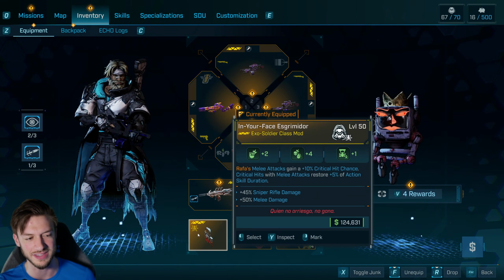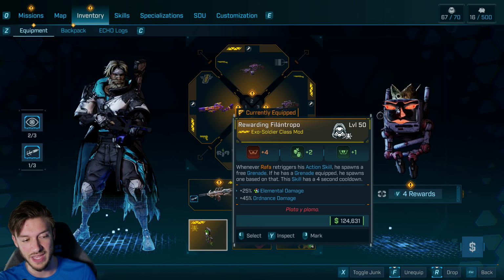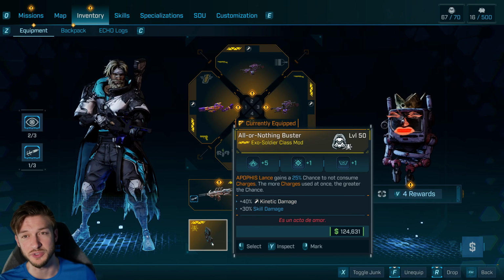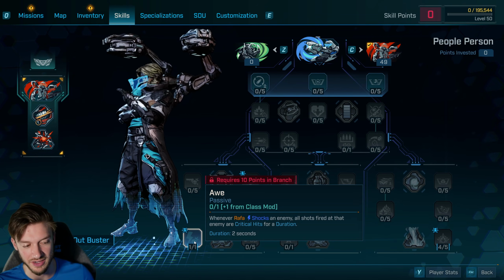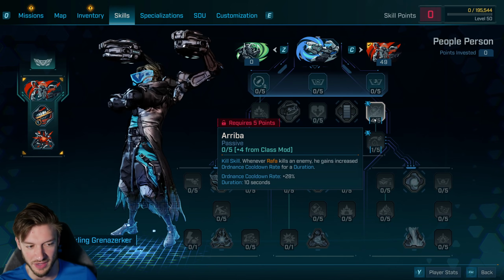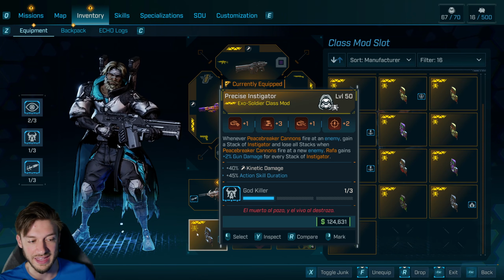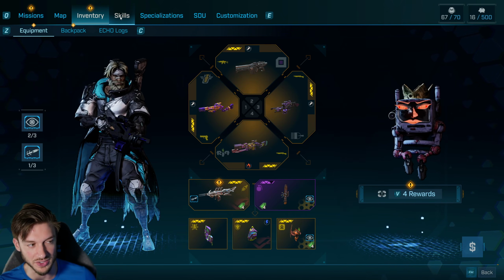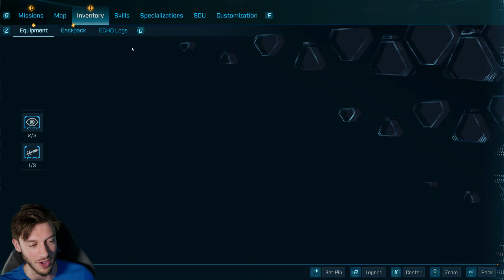TOP 5 BEST RAFA CLASS MODS in Borderlands 4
Rafa is strong. Ranking the TOP 5 BEST RAFA CLASS MODS in Borderlands 4 and addressing their best use cases on Rafa. Some of these are insanely strong, but others unfortunately don't play well in BL4. I am breaking down all the legendary class mods in this video and I am still experimenting with purples as there are some good ones but there are so many different rolls to find. Of the legendaries, there are some really cool abilities I wanted to cover here, let me know your favorite in the comments!

0:00 Top 5 Rafa Class Mods
0:15 Honorable Mention (where to farm at end of sections)
2:08 Number 5
4:02 Number 4
6:40 Number 3
9:05 Number 2
12:02 Number 1
14:25 Let me know your favorite Rafa Class Mod!

Let me know what Borderlands 4 content you want to see next!